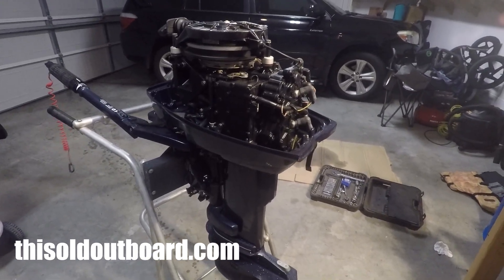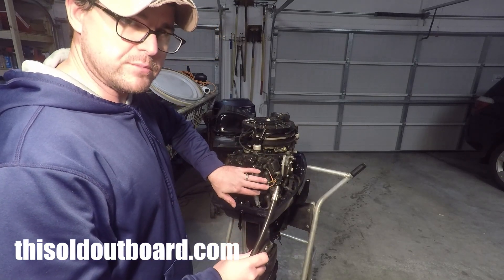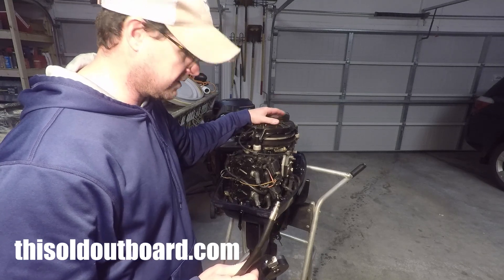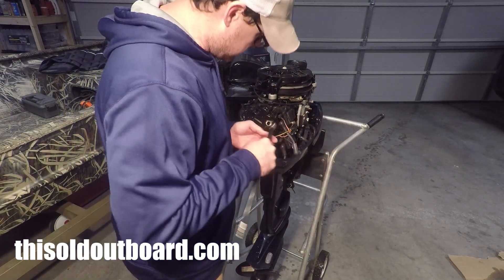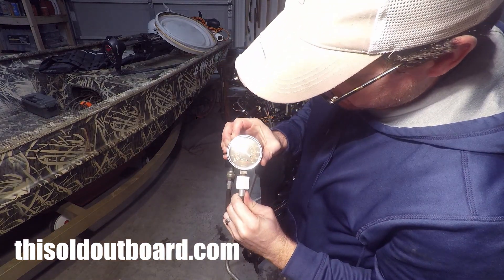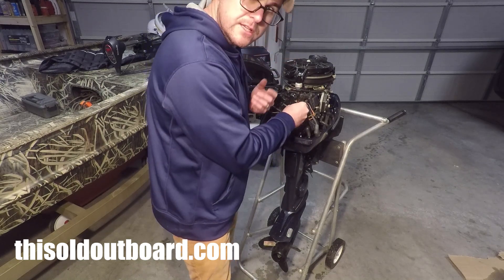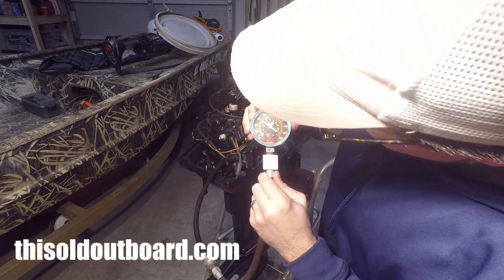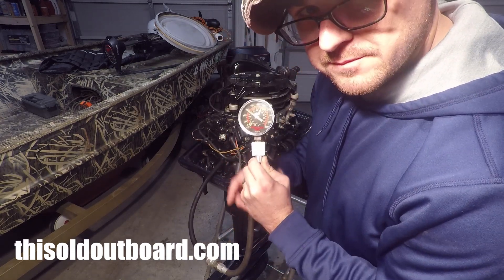Low Hour Evinrude 25 Hp Compression Test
Cylinder compression test of a low hour Johnson Evinrude 25 Hp Outboard Boat Motor

An outboard has good compression if the values are above (roughly) 70 psi and are EVEN.  By even I mean that the compression values are within 10 psi of each other.  Say you tested one cylinder at 100 psi and the other at 80 psi.  That’s bad because they are 20 psi different relative to each other, they need to be less than 10 psi.

This way other people can get a feel for what they can expect.

Like that motor stand?